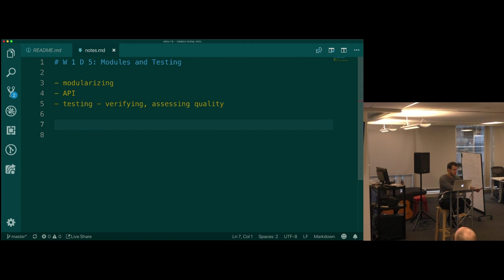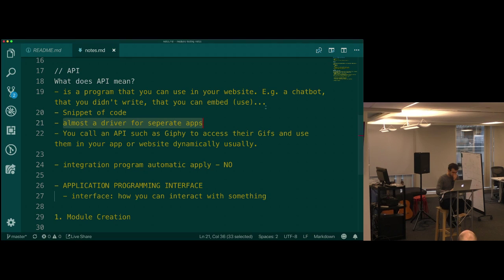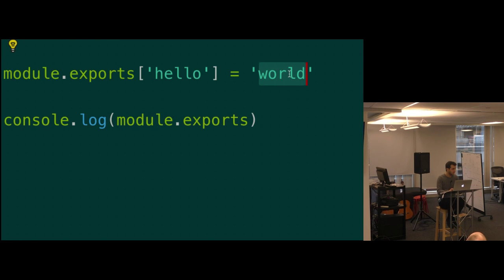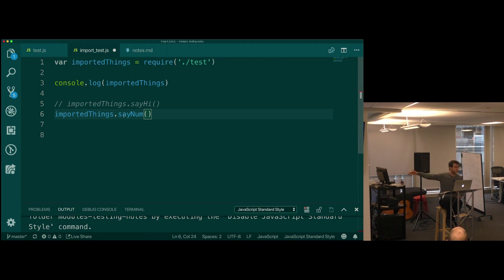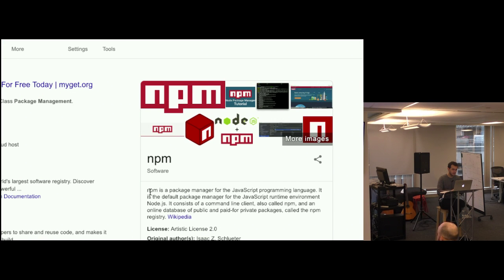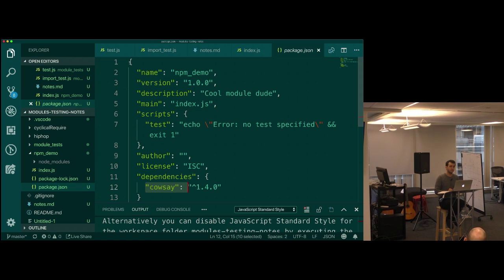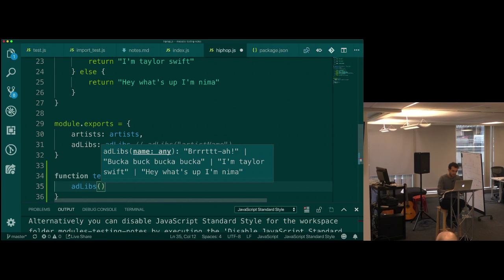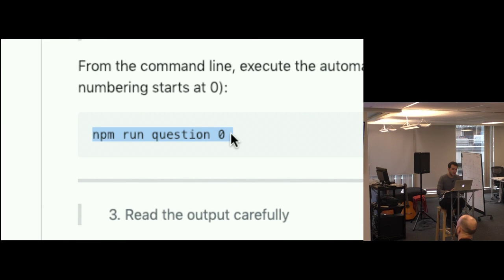W1D5 - Modules and Testing w/ Nima